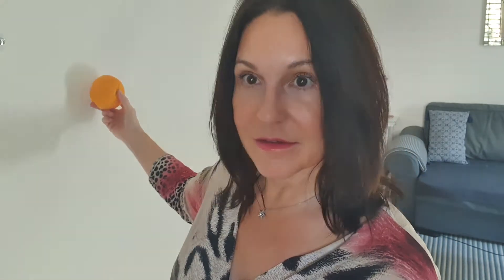✨ How To See Your Aura: 2 Suggestions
🔥 Clean and Repair Your Aura Jan 31, 2021 11 am eastern with replay

(Instagram, Facebook, newsletter etc)

Bio: Hi I’m Esther Bartkiw, holistic core belief therapist, intuitive and energy reader with heightened abilities, and super fan and student of astrology. I combine psychological techniques and methods with energy healing and spirit filled messages, in order to provide grounded, effective guidance and root cause change for my clients. Vibe Up.